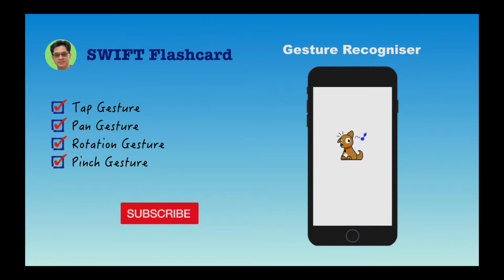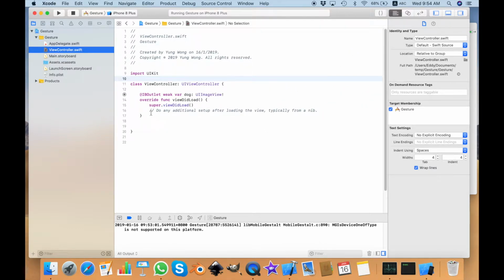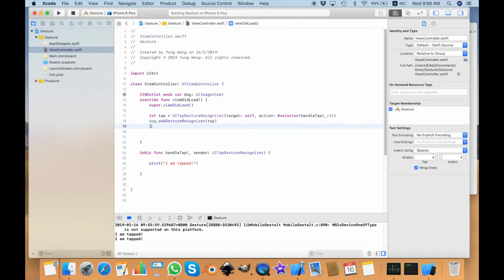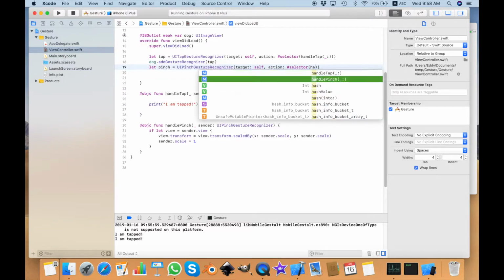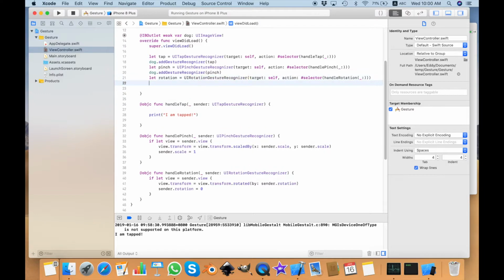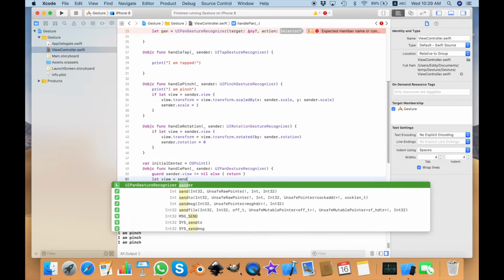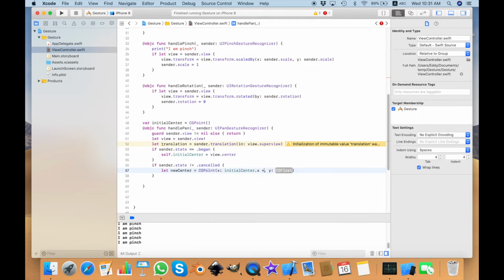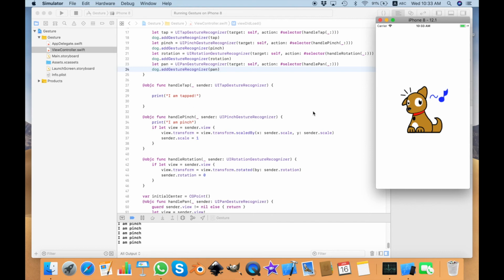How to use GestureRecogniser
Swift 4.0, Xcode 9

This video is focused on how to use Tap, Pan, Pinch and Rotation Gesture in Swift.